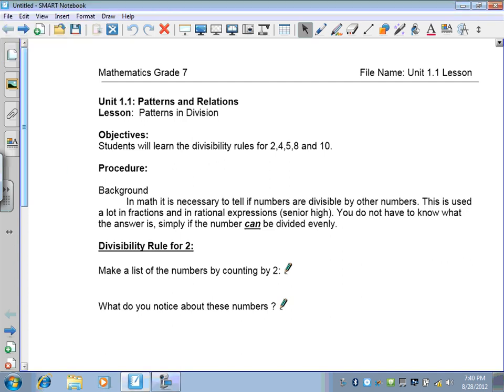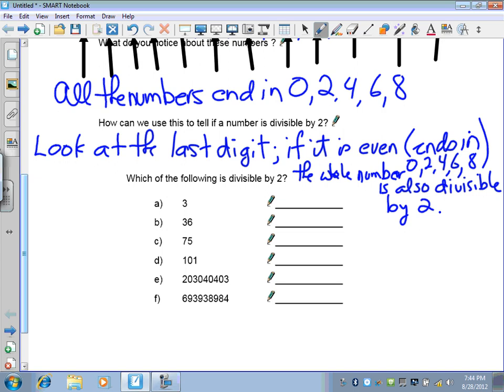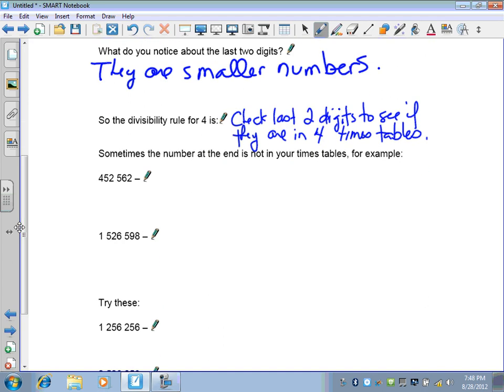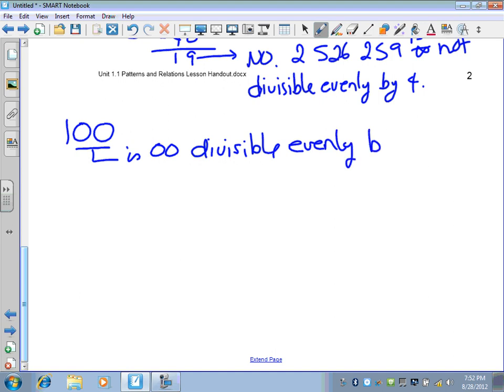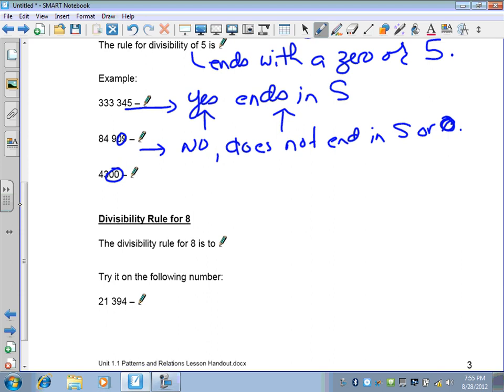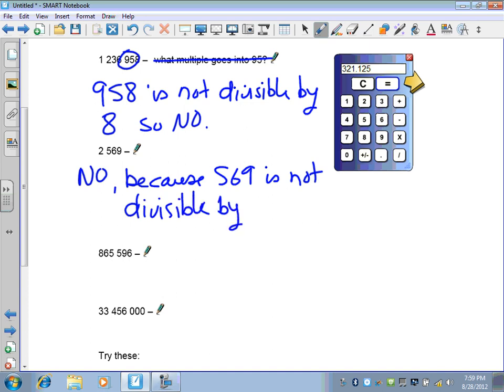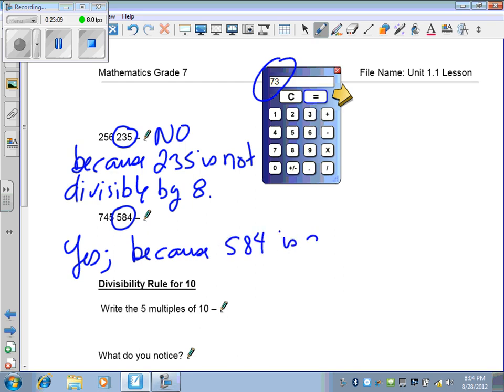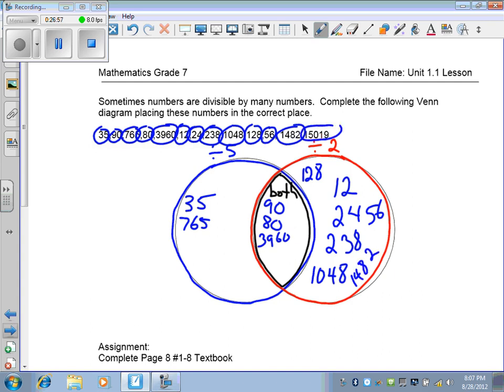Grade 7 Lesson 1.1 Divisibility Rules For 2, 4, 5, & 10.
This is the lesson on divisibility rules for grade 7. It shows how to determine if a number is divisible by 2, 4, 5, and 10, without actually doing the division. This skill is used in fraction to determine how to reduce. This lesson follows the Math Makes Sense 7 Textbook. The student blank notes, teachers notes, quizzes, tests, unit finals and keys are all available on Teacher Pay Teacher.